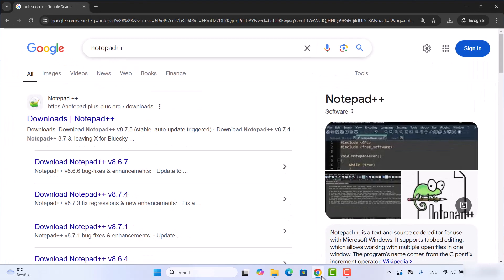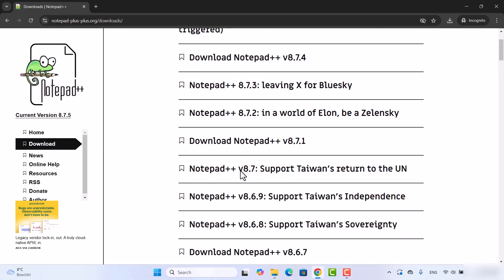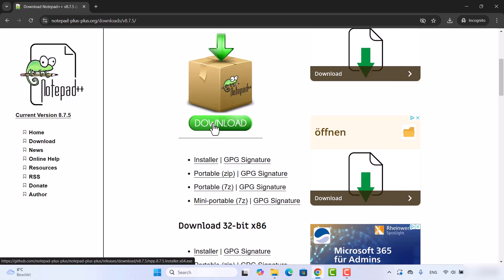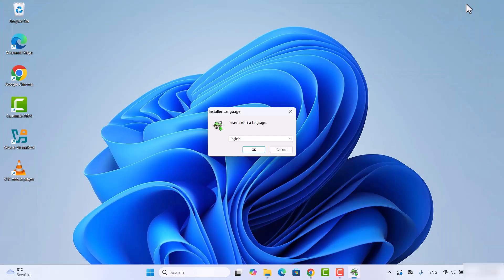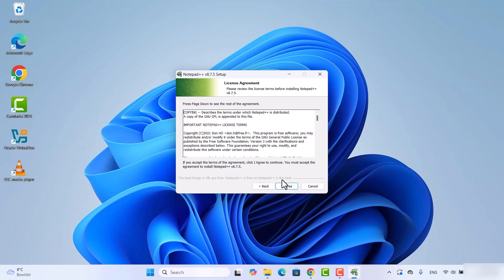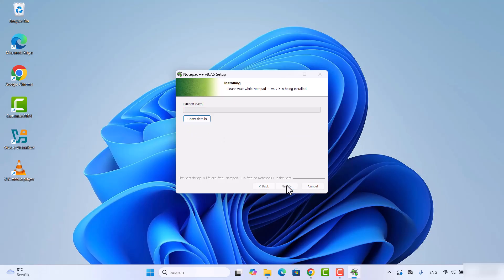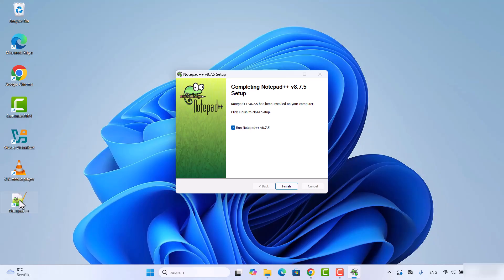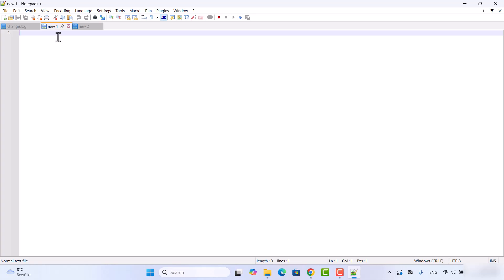How to Install Notepad++ on Windows 11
How to Install Notepad++ on Windows 11 | Complete Setup Guide

📝 Boost Your Coding on Windows 11 with Notepad++ — Quick & Easy Installation!

In this tutorial, you’ll learn **how to download and install Notepad++ on Windows 11**, one of the most lightweight and efficient text editors for coding, scripting, and general text editing. Whether you're a programmer, student, or power user, Notepad++ is a must-have tool for your Windows workflow.

* How to download the latest Notepad++ version safely
* How to run the installer and choose the right setup options
* Setting file associations and shortcuts
* Customizing themes and enabling plugins
* Tips for getting the most out of Notepad++ on Windows 11

Perfect for beginners and experienced users alike — no bloat, just performance.